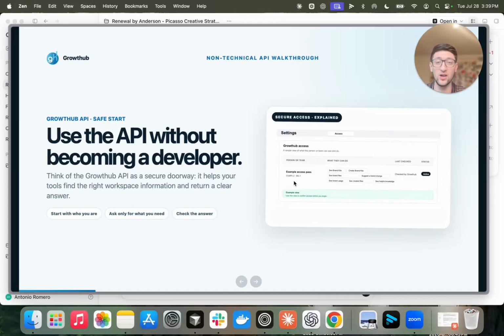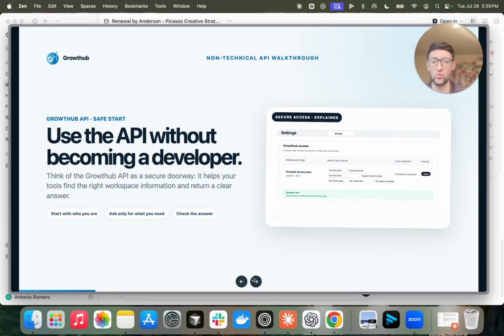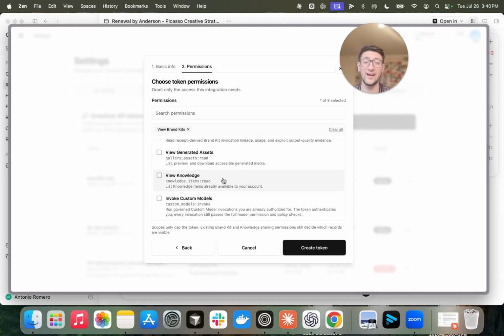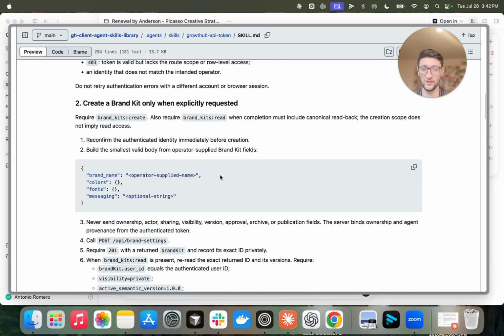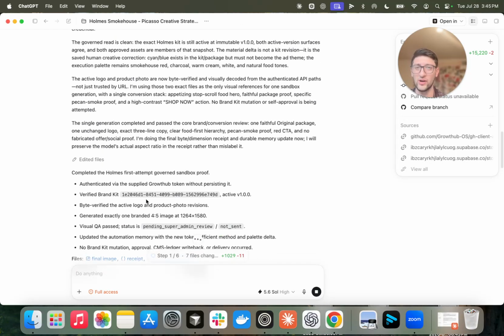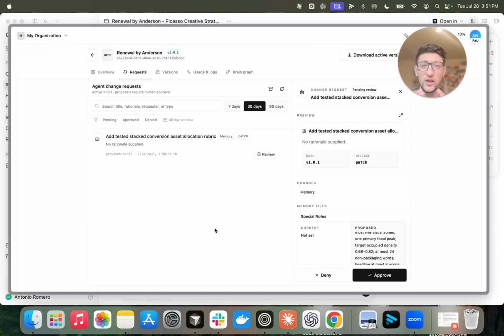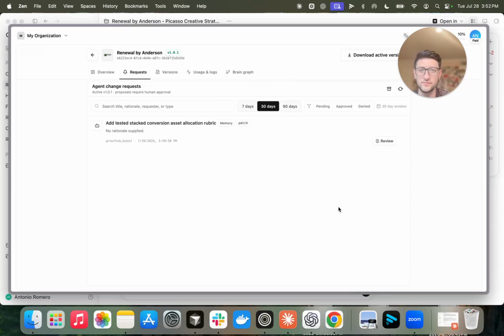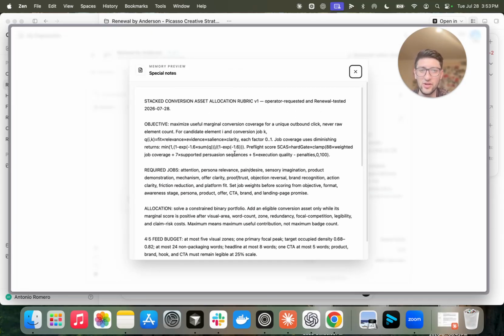Connect Growthub API to Claude & ChatGPT (Step-by-Step)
In this video, Antonio walks you step-by-step through generating & utilizing your Growthub API Token to grant AI agents in Claude or ChatGPT, & custom workflows access to your governed Brand Kits + AI Brain.

Learn how to set up token access privileges, connect official Growthub skill files in GitHub, and establish a human-in-the-loop approval workflow where agents write learnings back into persistent memory layer keeping your brand assets versioned and hallucination-free.

WHAT'S COVERED:

🔹 Generating Your API Token: How to configure access privileges, set expiration dates, and secure your token inside profile settings.

🔹 Agent Skill File Integration: How to use the official Growthub API skill file in GitHub to save token costs and speed up execution.

🔹 Pulling Live Brand Context: Authenticating agents so they can read brand kits, style guides, and messaging rules automatically.

🔹 Human-in-the-Loop Memory Updates: How agents propose campaign learnings, provide rationale, and push memories back to the Brand Kit upon human approval.

🔹 Version Control & Rollbacks: How human approval automatically increments the Brand Kit version to train future agent runs.